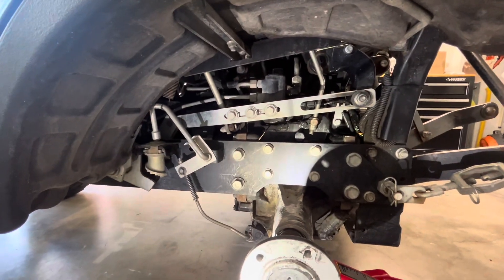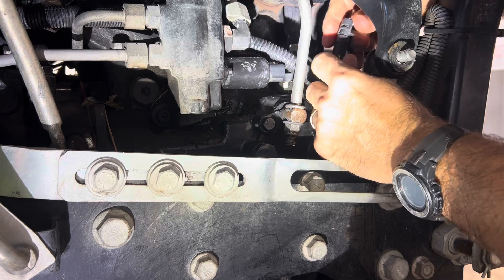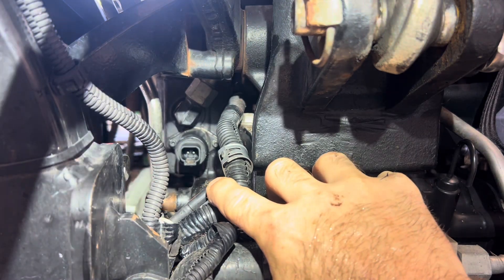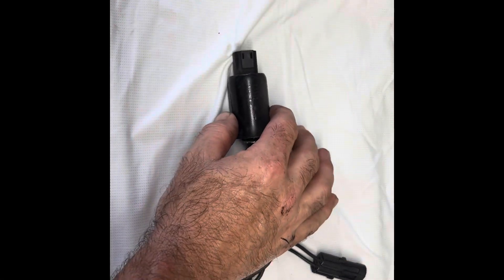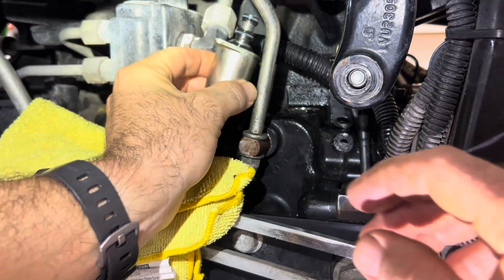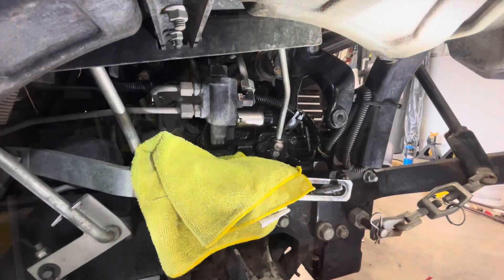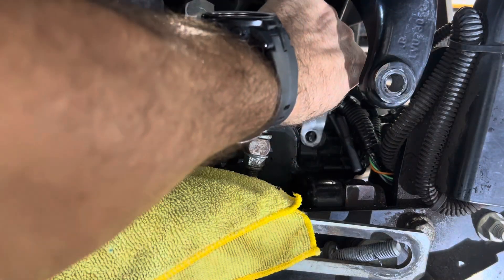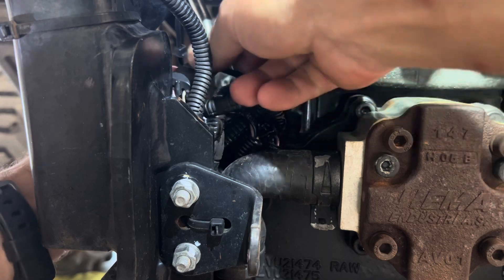John Deere 1025R PTO Solenoid Valve Replacement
2016 John Deere 1025R PTO solenoid valve replacement.
My 1025R has approximately 400 hours on it. Follow along as you watch me replace my PTO solenoid valve.

My Rear / Mid PTO stopped working. Turns out it was the PTO solenoid valve. Local John Deere dealer said its a common problem. I first checked to make sure the PTO switch (yellow pull knob on the dash) was working correctly by testing the resistance on an Ohm meter.

John Deere part: LVA17822 Solenoid Valve - approximate cost $240.00 in July 2024

If this helps you, give it a thumbs up👍

Order of disassembly:
1) Jack and support tractor
2) Remove left rear wheel
3) Remove bolt from Draft Arm / lift link (mid mount lift arm assembly) This gives access to PTO valve
4) Remove bracket holding electrical wires in place
5) Disconnect wire harness from both the PTO valve & MBR switch
6) CLEAN the area free of debris so nothing falls into the MBR port after removing.
7) Remove MBR switch (once removed this allows access to PTO hex head bolts
8) Remove PTO valve (3 mm hex head on my 2016)